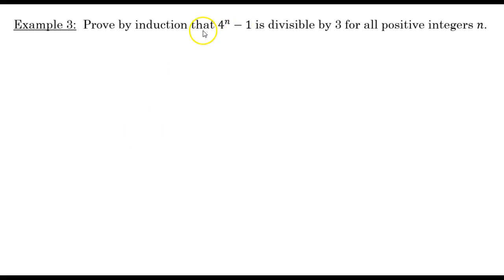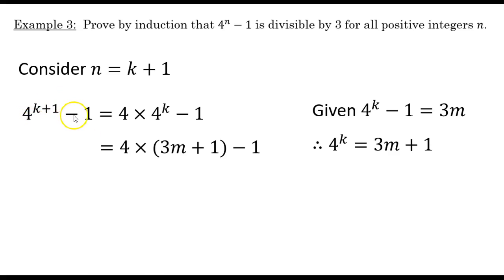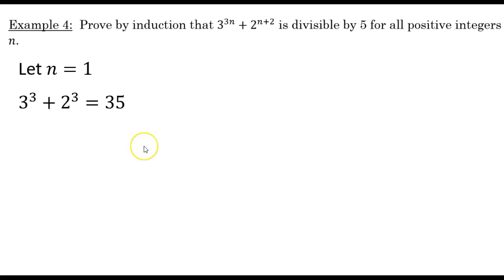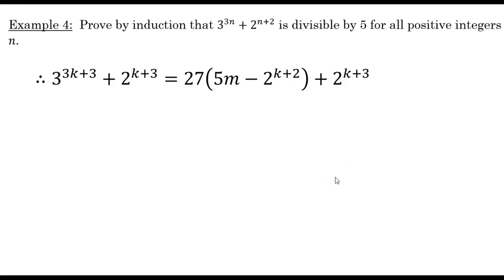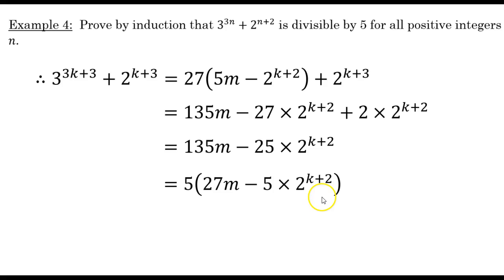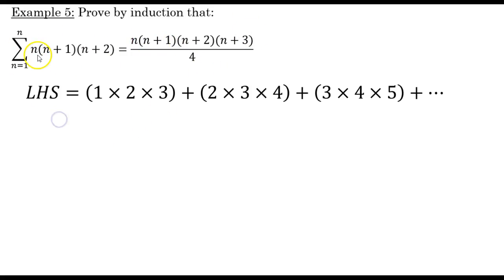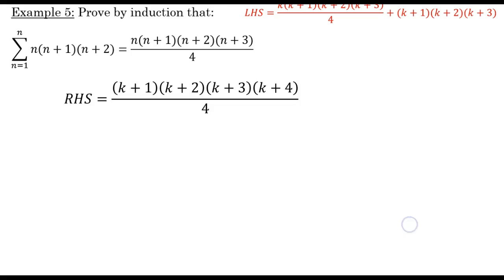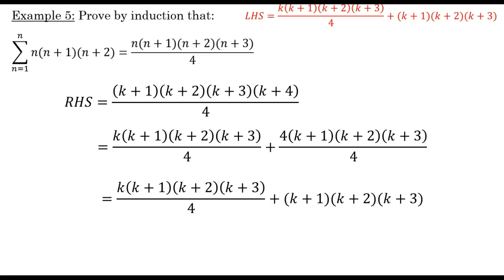2021 12MEX 18 2B: Proving Divisibility by Mathematical Induction